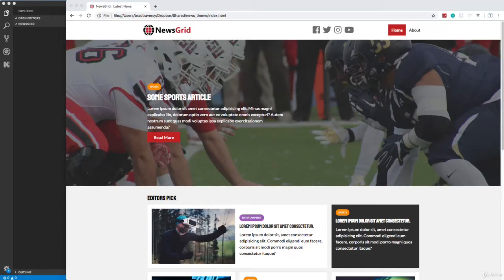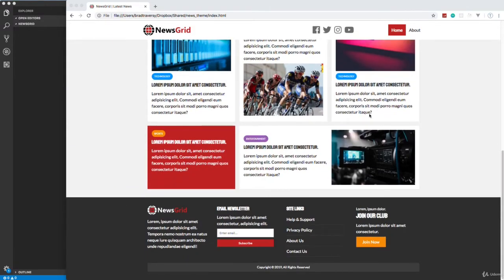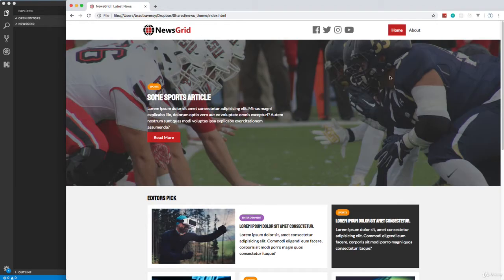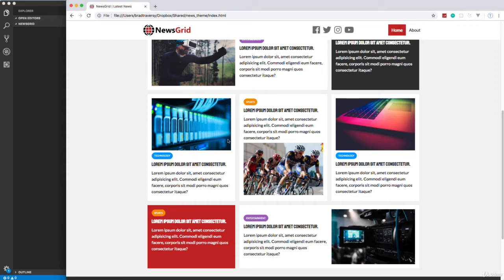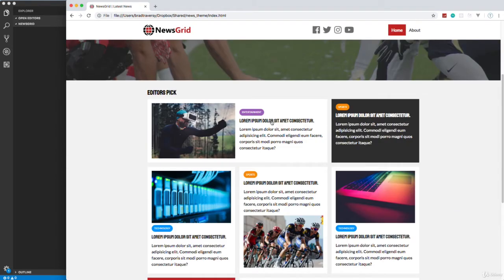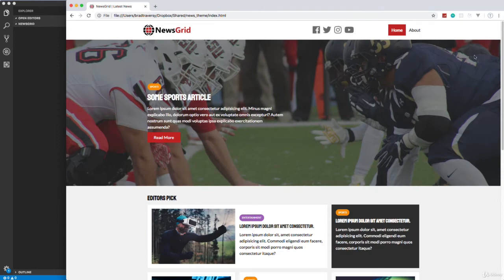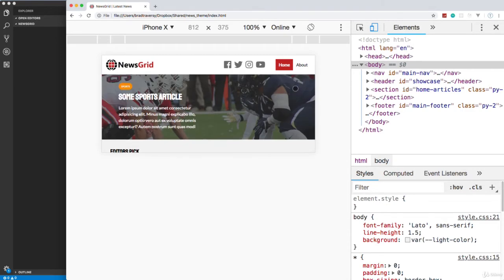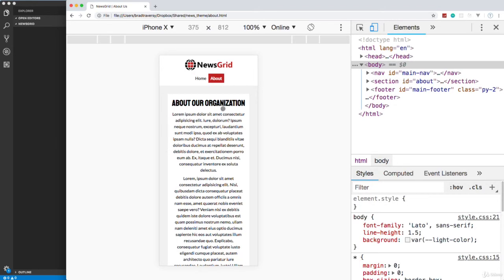Project Intro - 1 | NEWS WEBSITE | HTML & CSS CRASH COURSE | Full Tutorial.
" Project Intro - 1 | NEWS WEBSITE | " || Full Tutorial .

Hello Friends ,